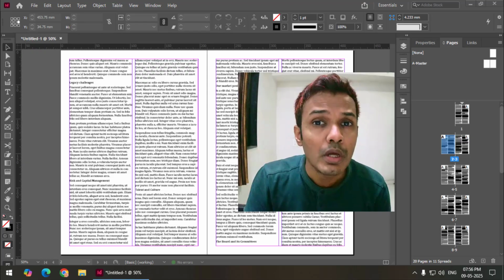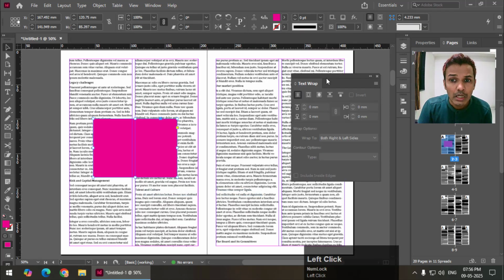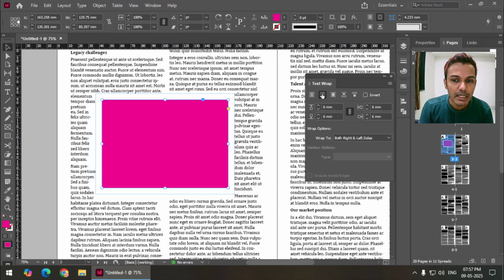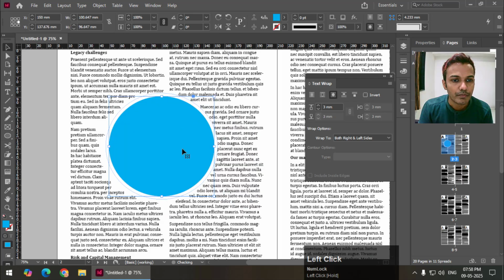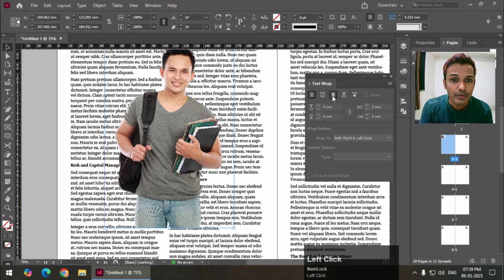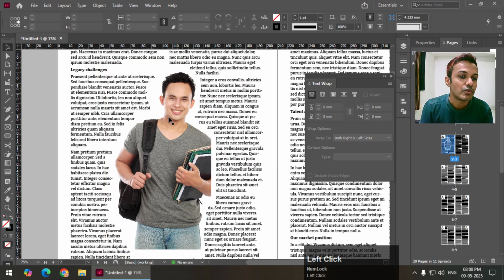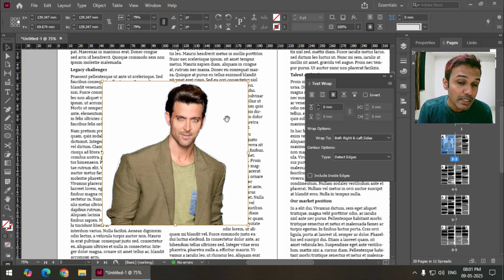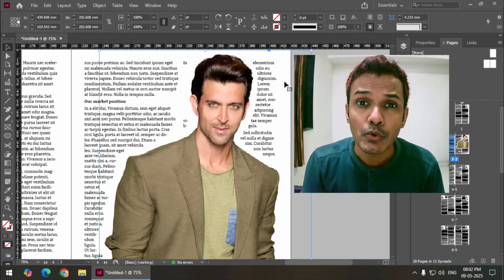How to Use Text Wrap in Adobe InDesign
In this video I'm going to show you how to use Text Wrap in Adobe InDesign.